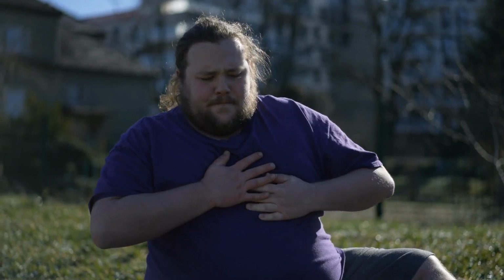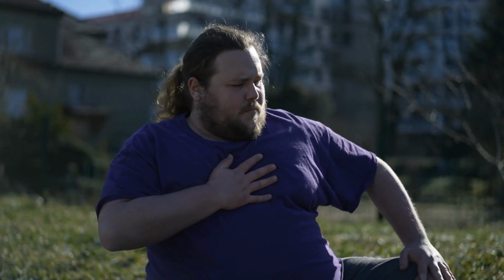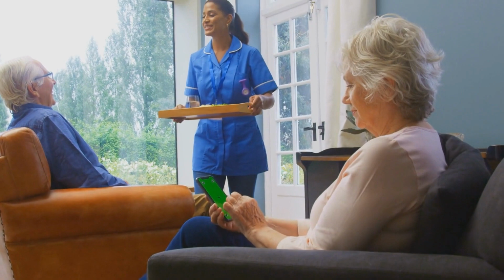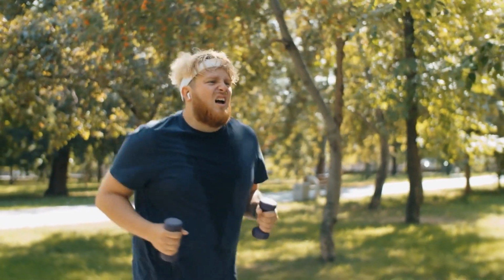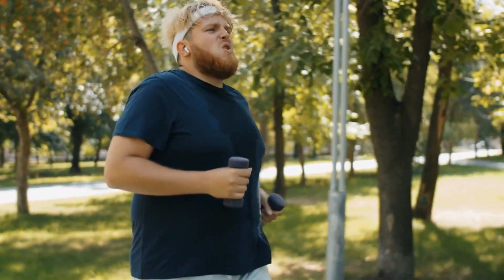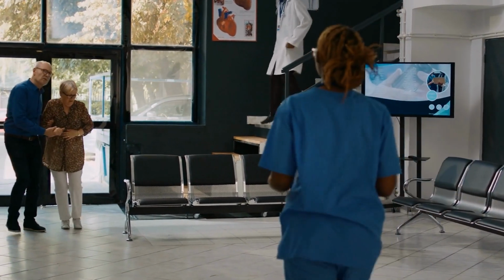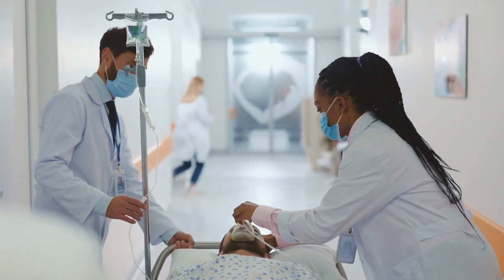Life Expectancy in the US vs UK: The Real Difference (The Truth Behind the Numbers)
Curious about the differences in life expectancy rates between the US and UK? Watch this video to find out the real facts and figures behind the death ratio in these two countries.